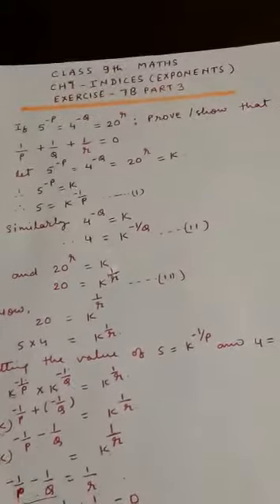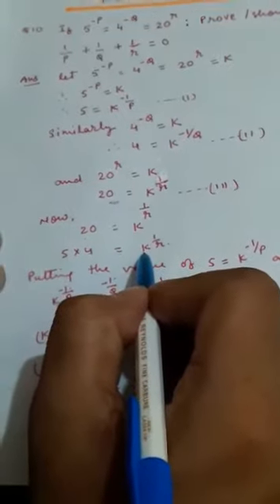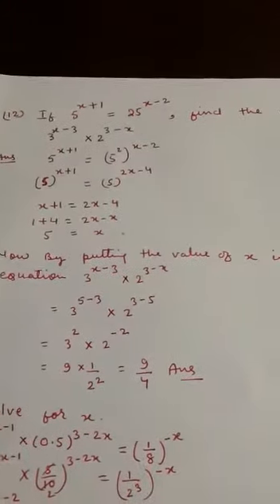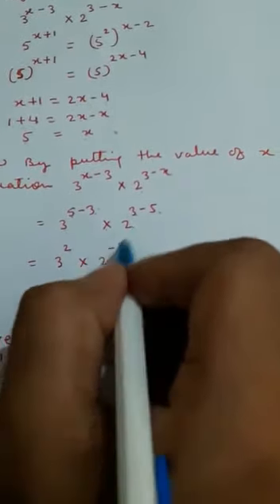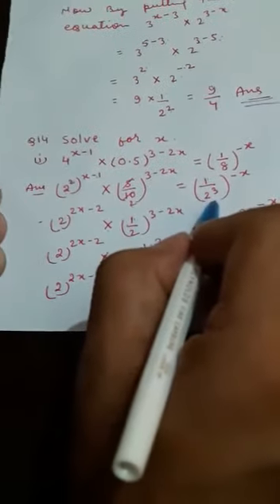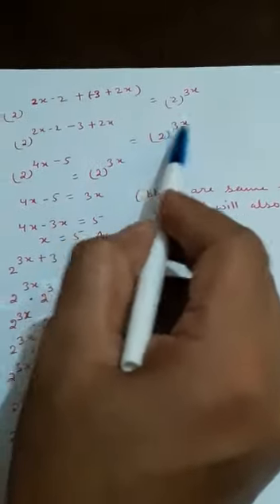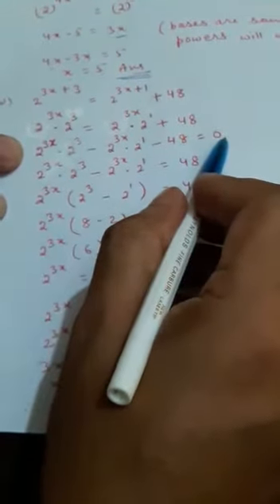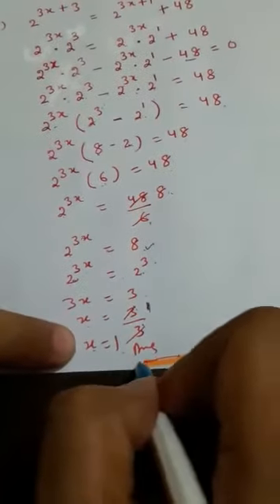Class 9 MATHS Chapter 7-INDICES Exercise7B, Part 3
Chapter 7-INDICES  Exercise7B, Part 3